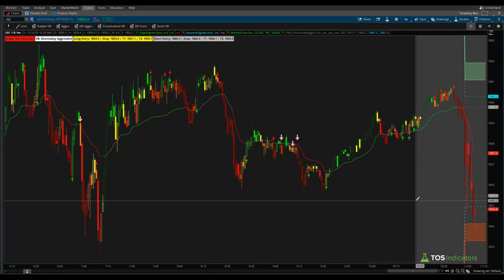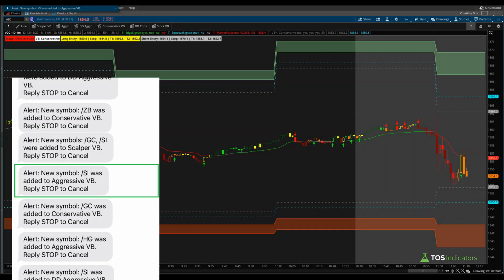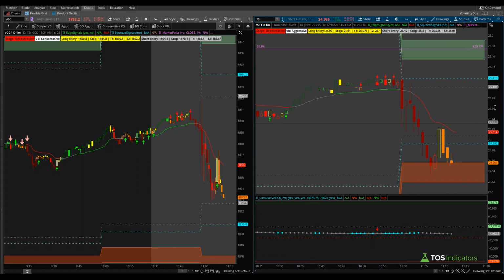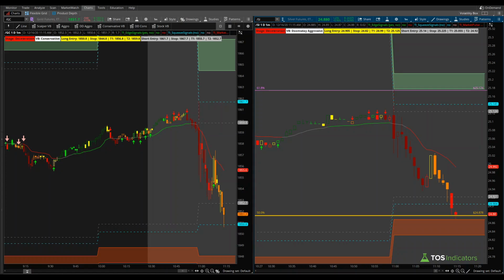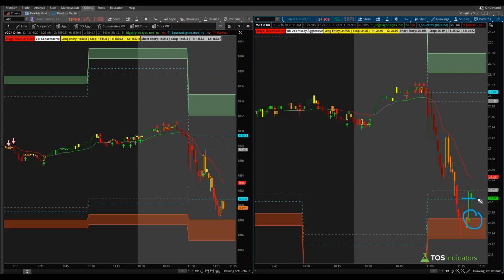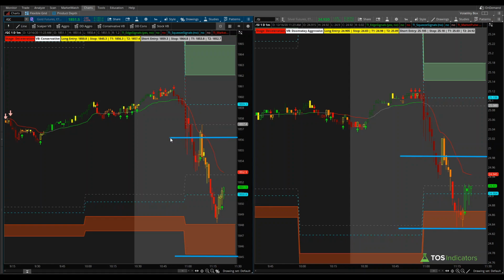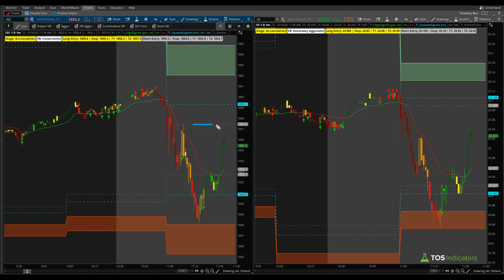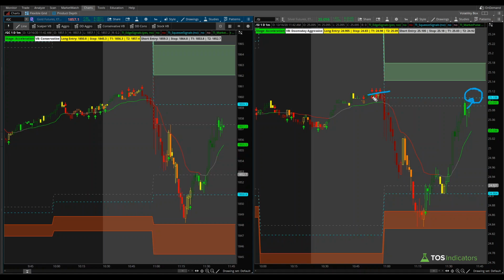Gold and Silver Futures Day Trading (Live Commentary)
In today's video, I'll share some live commentary on volatility trade setups in Gold and Silver futures.

Gold was clearly the more volatile market today, which was reflected in the volatility model that we used for the trade setup. We had a text notification that both markets were breaching their volatility zones, and I'll share what happens next in this video.

Some of the things you'll be able to learn in the video:
1. When and how to adapt to changing volatility conditions
2. How to set up and manage volatility trades
3. "Buy the Dip" setup for day trading, using volatility zones

Results:
GC Futures: +$1,210
SI Futures: $1,350

Gold and Silver both ended up hitting their first and second targets, leading to really nice trades. However, the bigger takeaway from today's video is more of the process-driven approach to trading volatility.

⏱️ Here are video timestamps that might come in handy:

0:00 - Introduction
0:08 - Gold Futures Setup
0:50 - Setup Breakdown
1:31 - Silver Futures Setup
4:25 - 2nd Volatility Trade Confirmation on Silver
5:35 - 2nd Volatility Trade Confirmation on Gold
6:30 - Trade Management
7:17 - First Targets
8:21 - Second Targets and P/L Summary